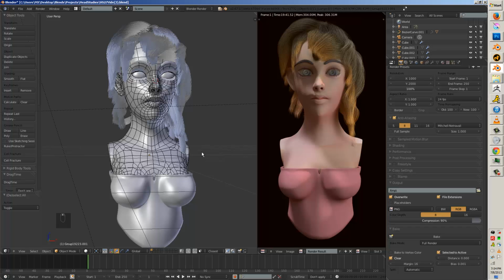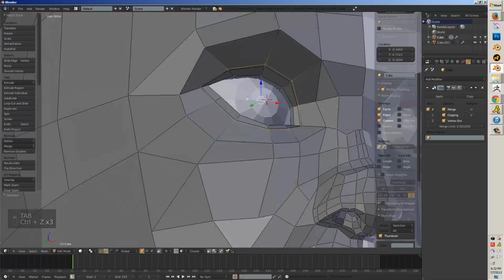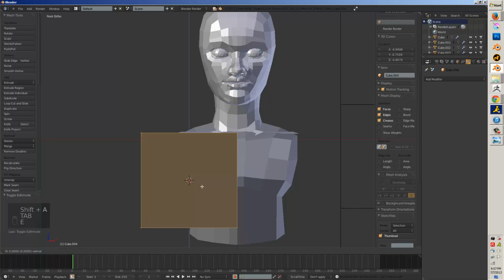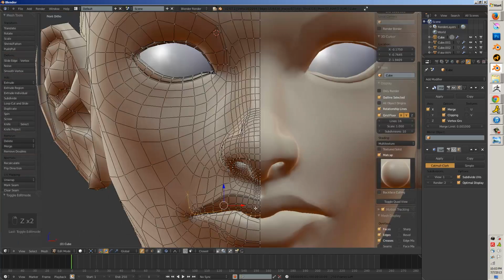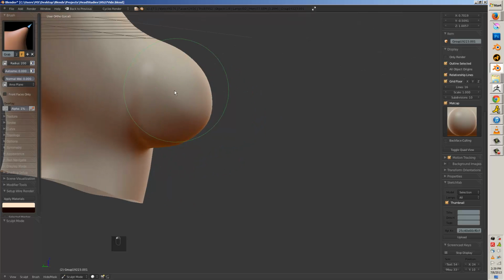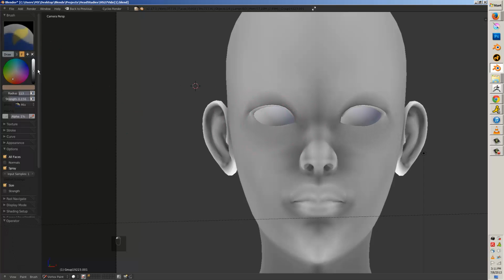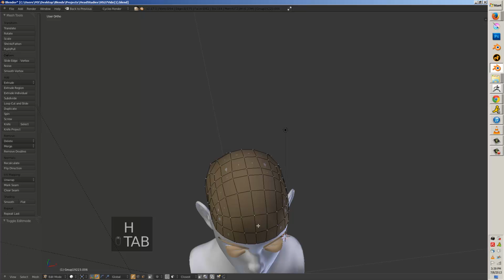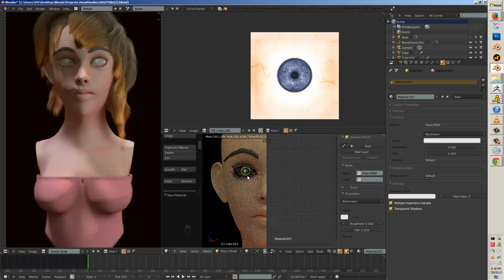Blender 3d: Girl Speedlapse Character Model (Narrated) (HS27)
In this video I go over the start to finish workflow of making my recent study HS27. Narrated for clarity. 4+ hours crammed into 1.5... Enjoy.

I am storing all my favorite blender renders there.